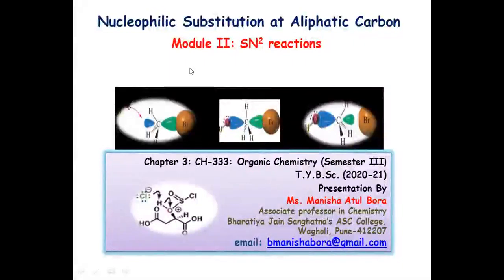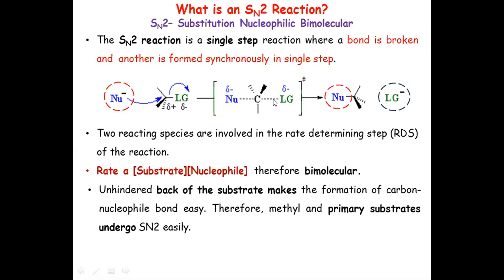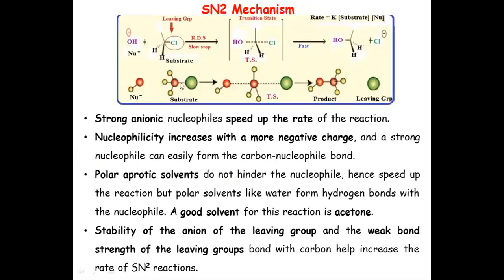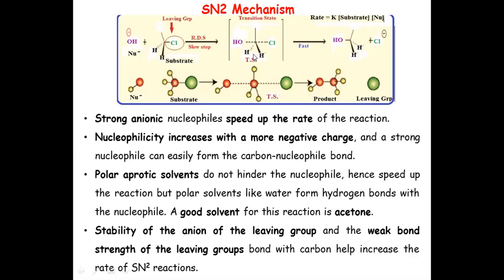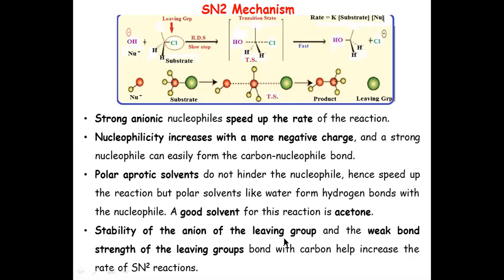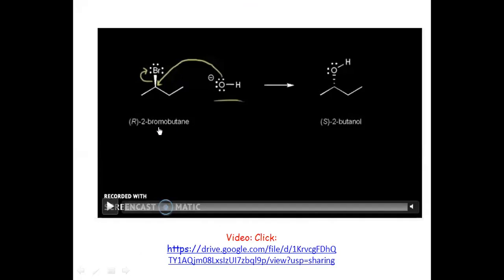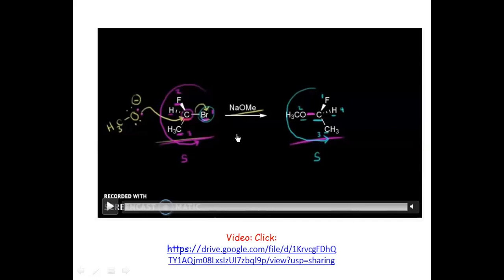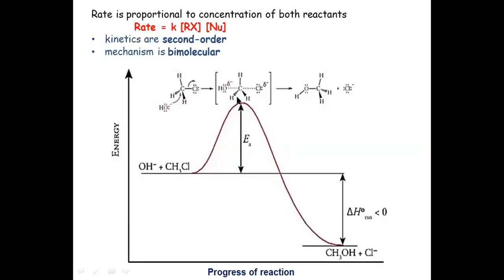Basics of Organic Chemistry: NUCLEOPHILIC SUBSTITUTION REACTIONS (SN2) Stereo chemistry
MECHANISM, KINETICS, STEREOCHEMISTRY, WALDEN INVERSION.